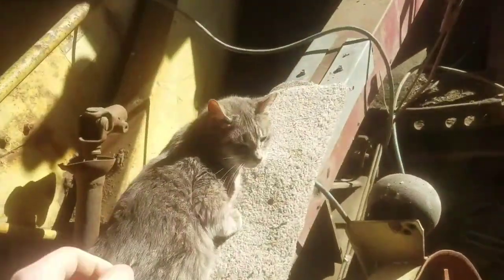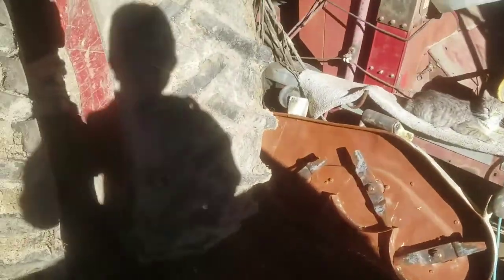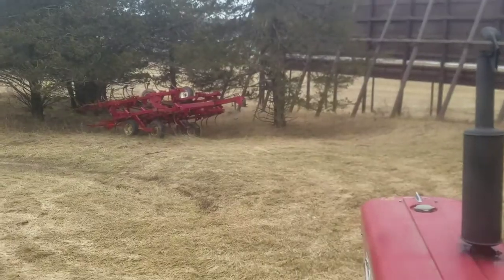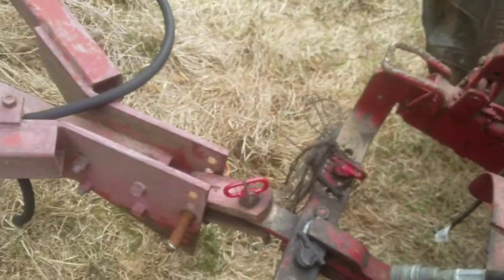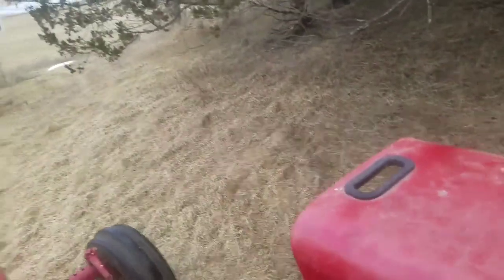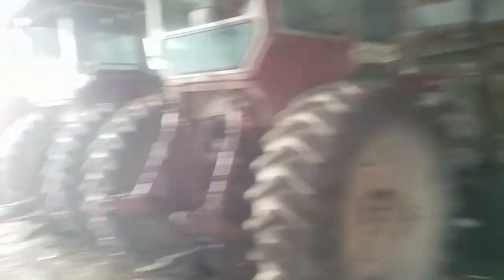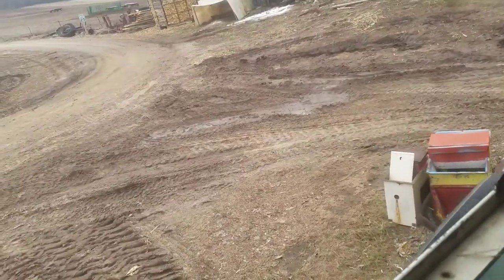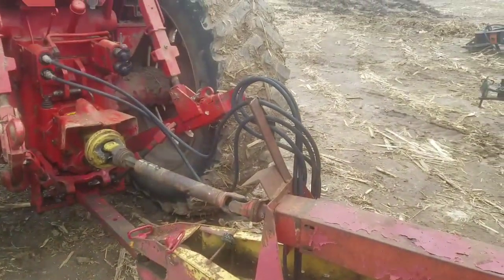What's going on around here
Getting ready for spring